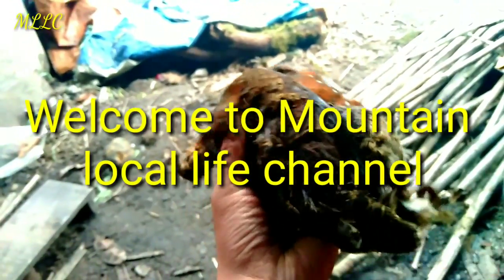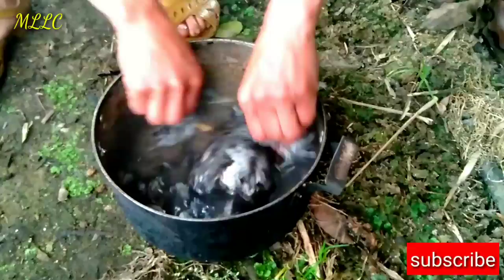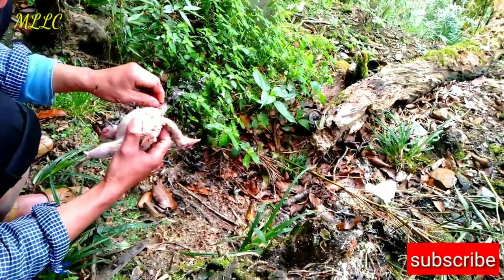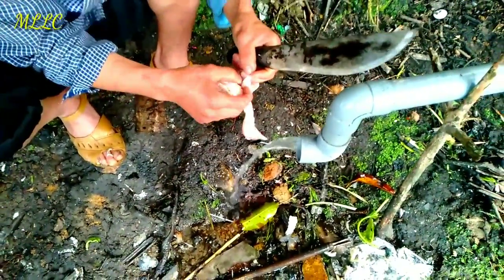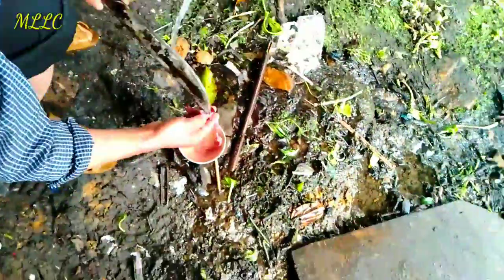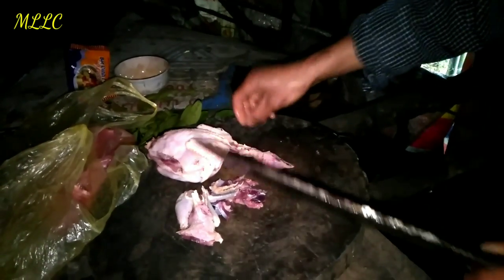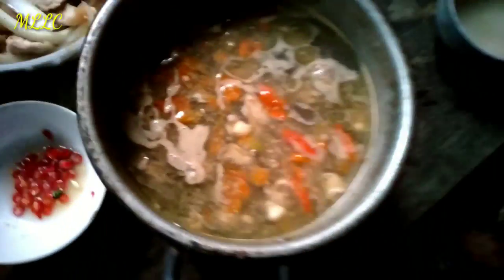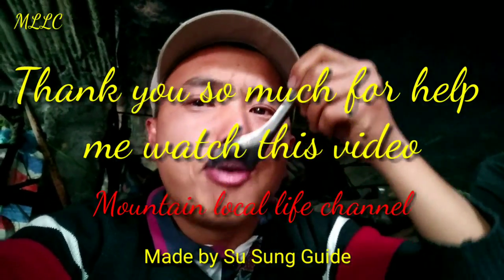The super spicy forest's bird hot pot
This is a short video I made about the spicy hot pot in the forest. Thank you so much for help me watch this video.